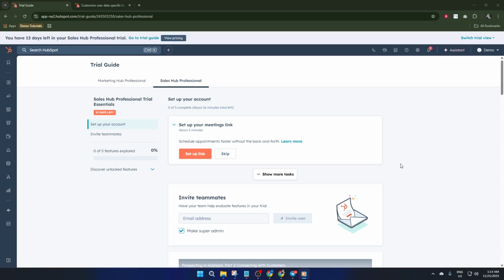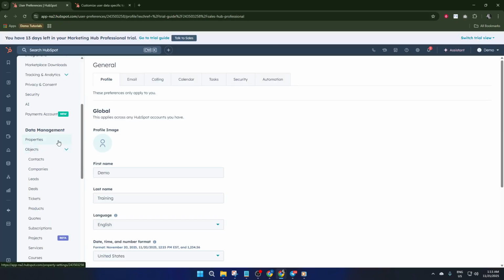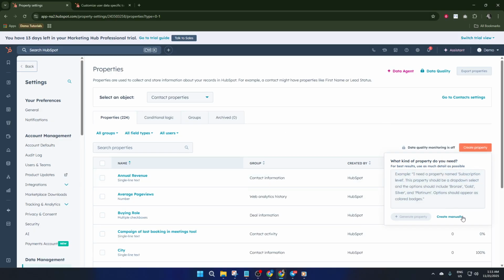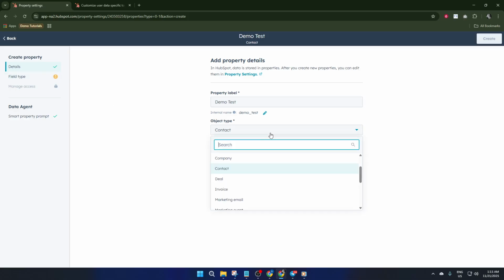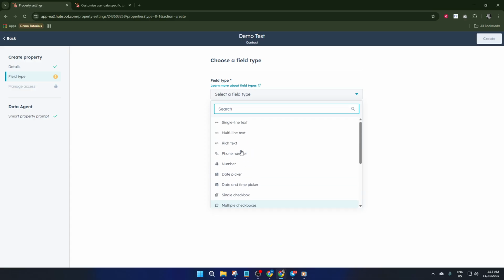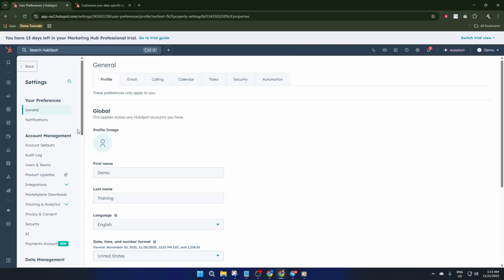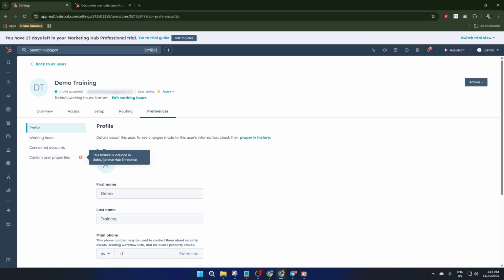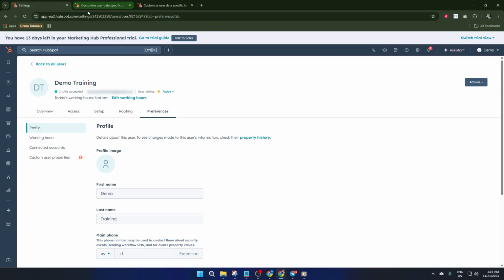How to add custom user properties in HubSpot [Straightforward Tutorial] [2026 Tutorial]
Learn how to enhance your HubSpot CRM by adding data to users with custom user properties. In this step-by-step tutorial, you'll discover how to create, manage, and assign custom fields to user profiles for improved tracking and personalization.

Whether you're a HubSpot admin, marketer, or business owner, this guide will help you tailor user data management to your organization’s needs. Follow each chapter to easily add new property fields and populate them with valuable information.